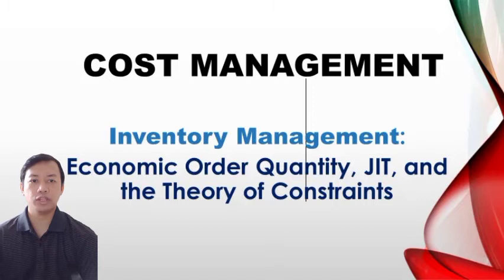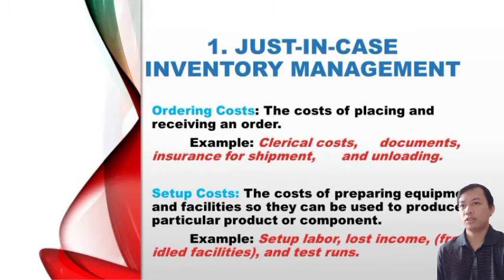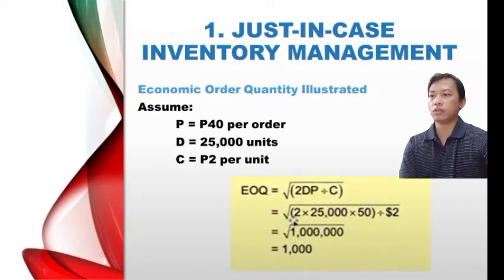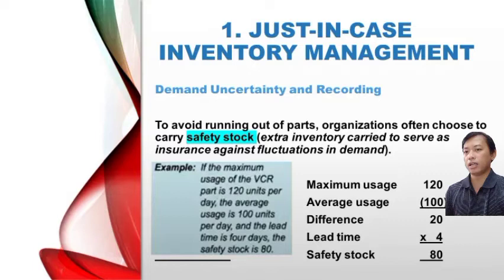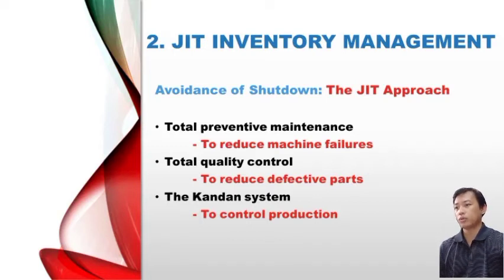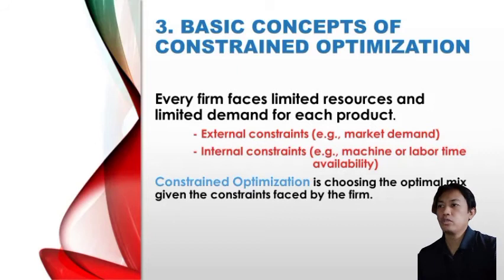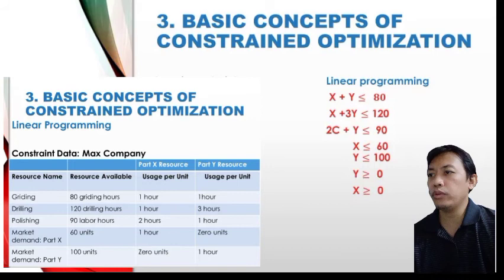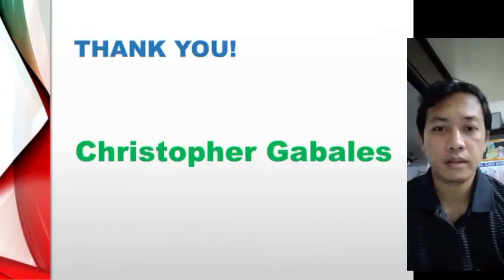Inventory Management; EOQ, JIT, and the Theory of Constraints